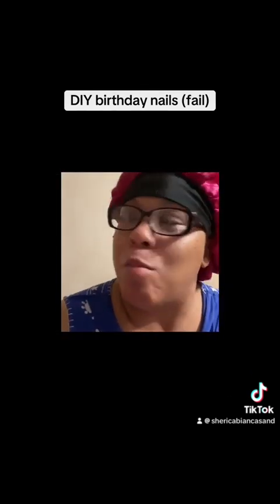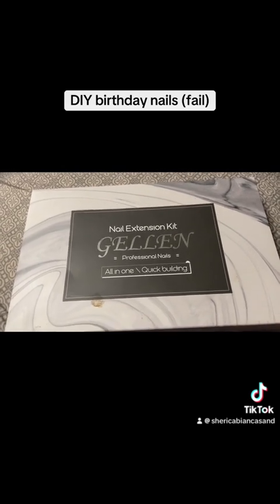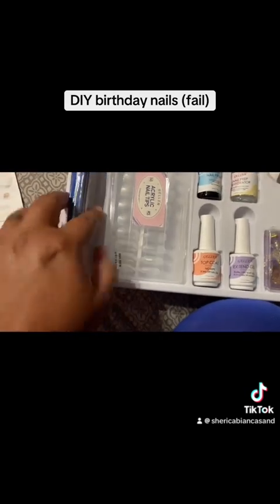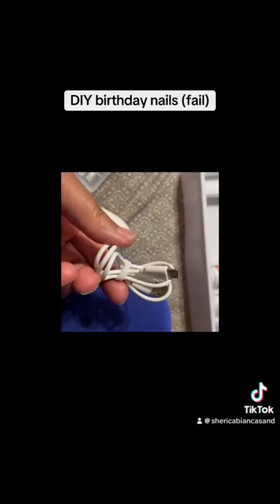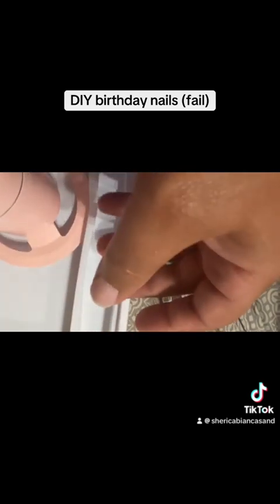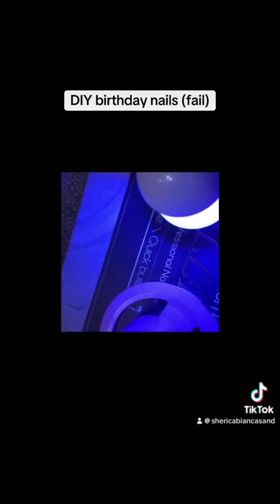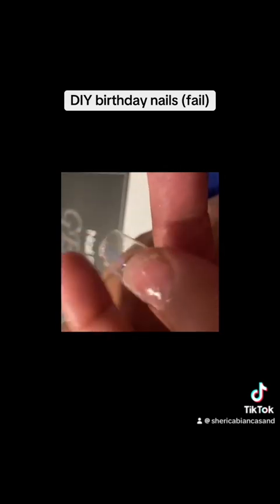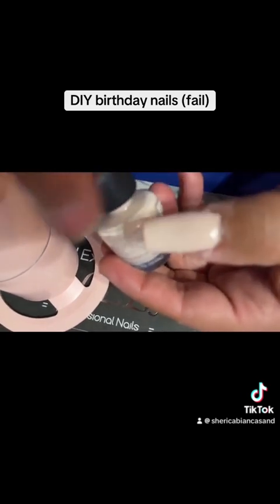DIY birthday nails gel dupe (fail)